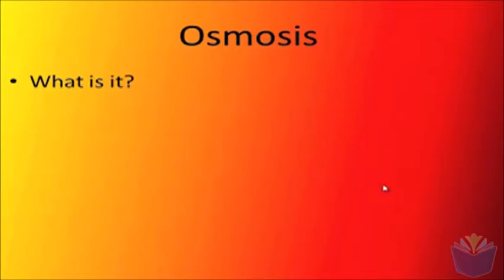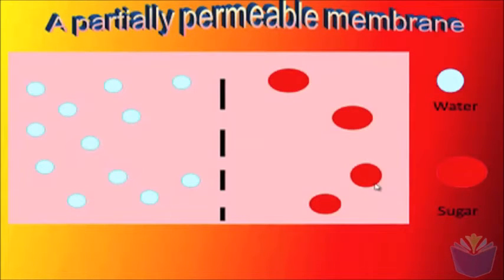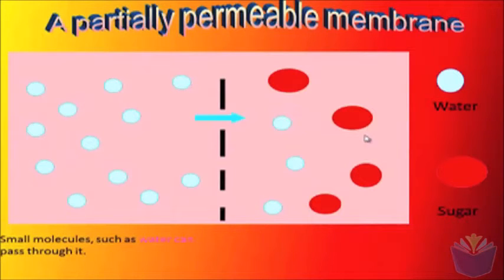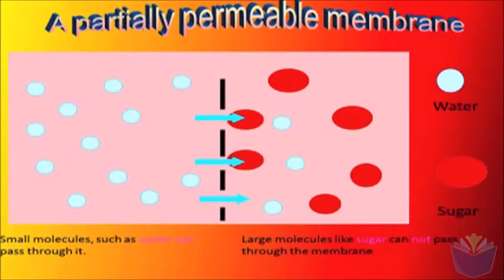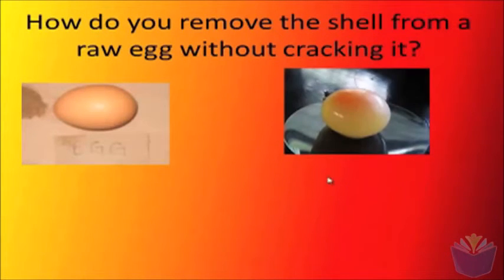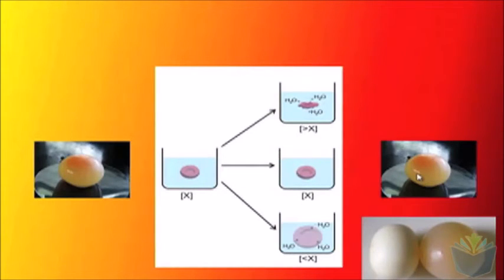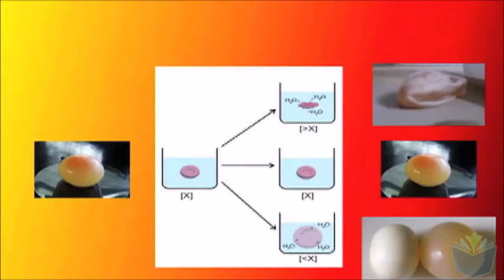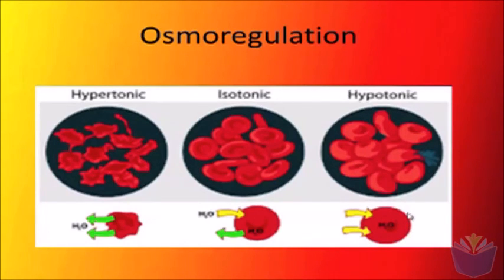Homeostasis 6 - Osmosis (A-Level Biology)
Today we're looking at osmosis, the movement of water molecules across a partially permeable membrane from a region of high concentration of water to a low concentration.